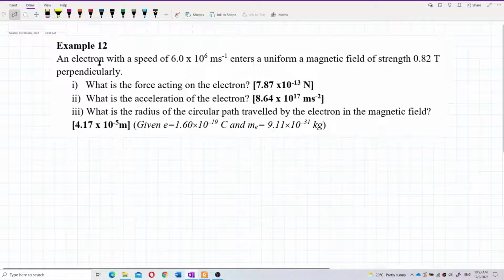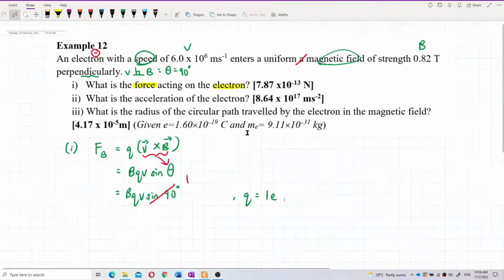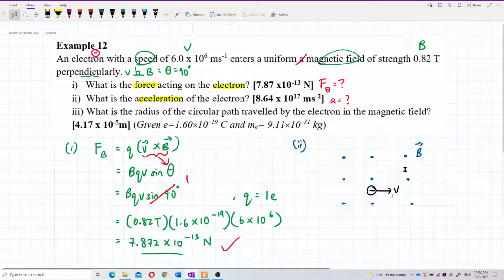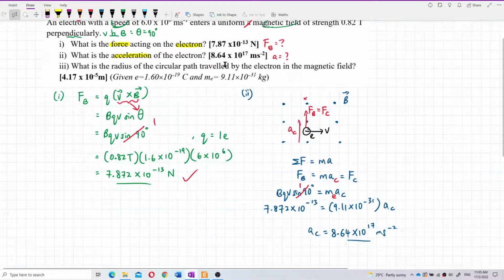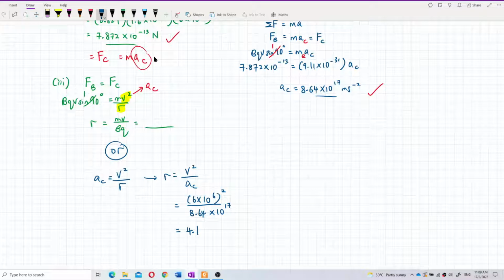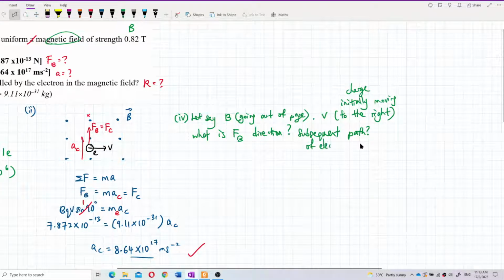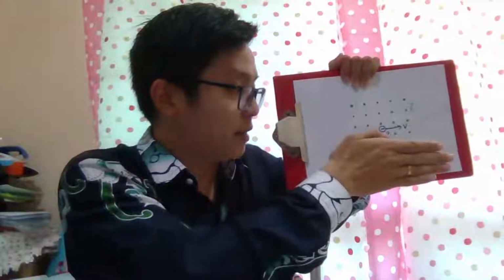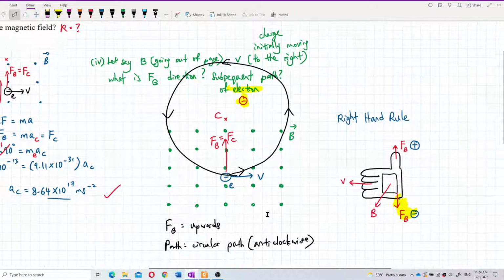Matriculation Physics: Force on a moving charged particle in a uniform magnetic field (Q8)